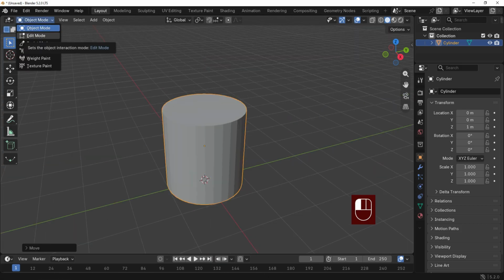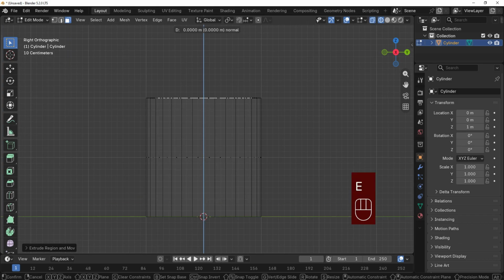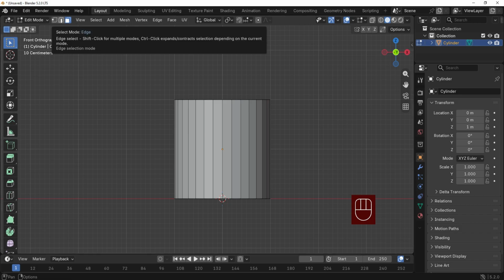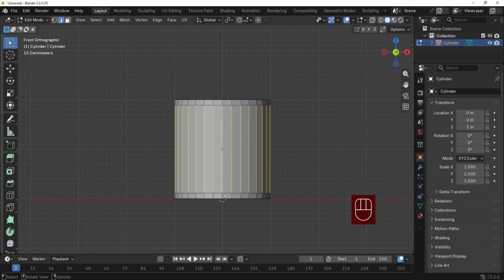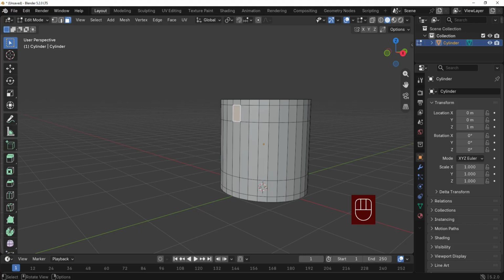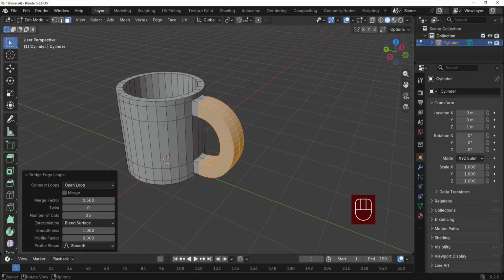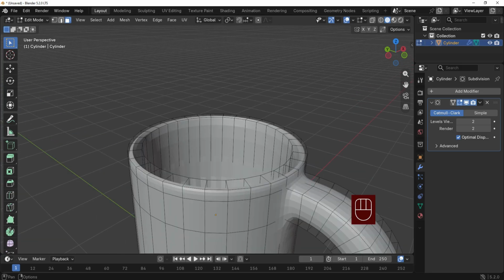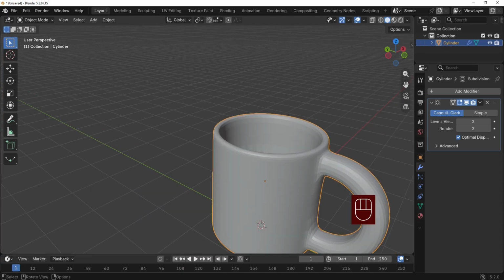Blender Tutorial : 3D Modeling a Realistic Coffee Mug Step by Step ☕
photorealistic 3D coffee mug from scratch! Whether you are a complete beginner or looking to improve your 3D rendering and texturing skills, this guide will take your Blender workflow to the next level.

We will cover everything from basic mesh modeling and shaping the perfect handle, to advanced material nodes, realistic lighting, and final cycles rendering. By the end of this video, you'll know exactly how to make your 3D models look incredibly realistic!